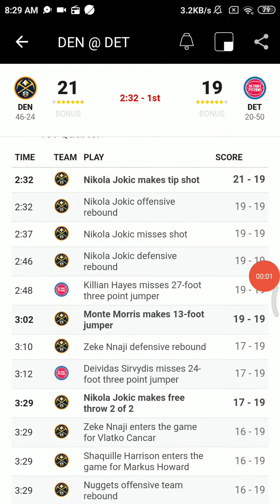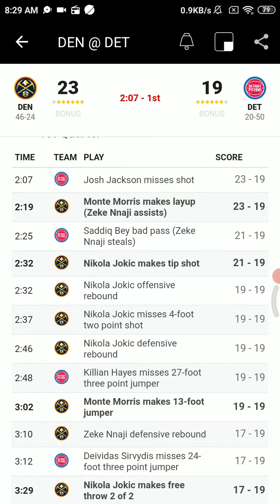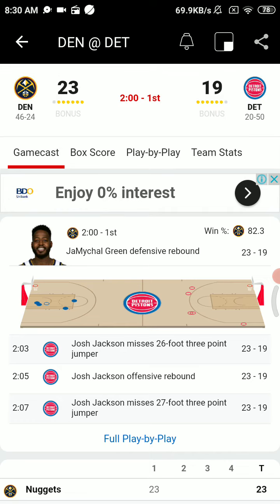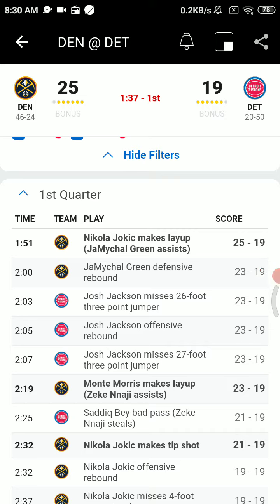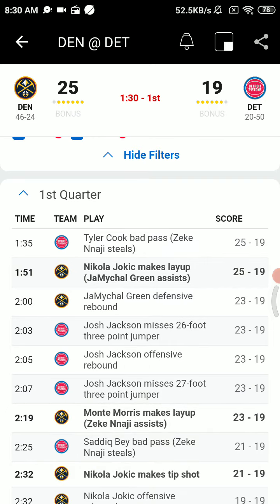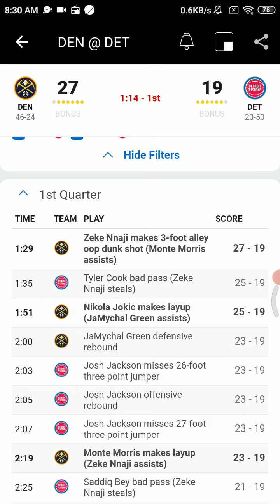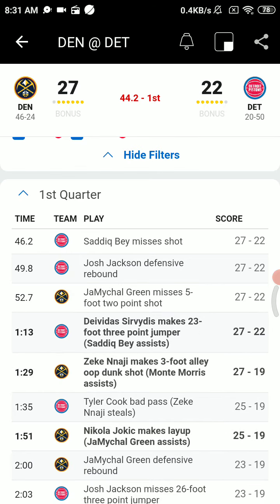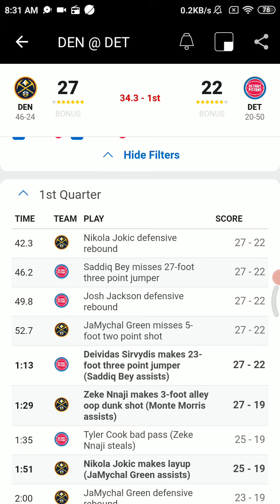May 14 2021 - NBA Regular Season Radio